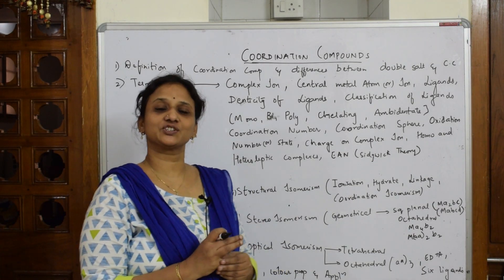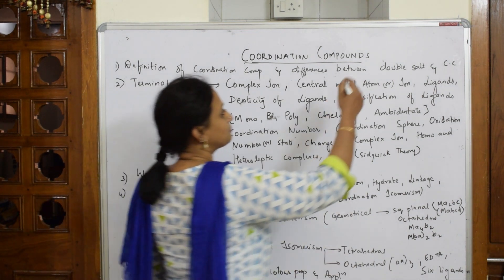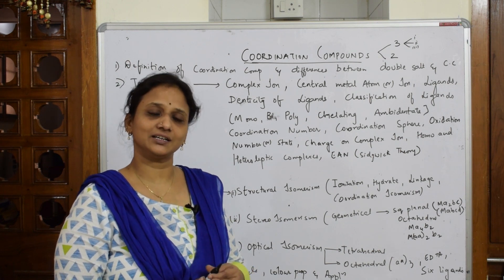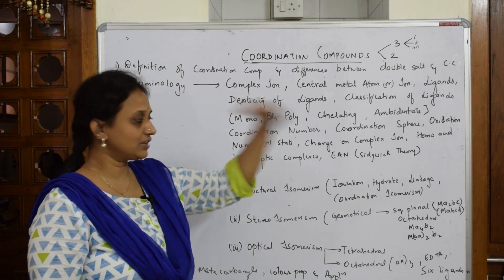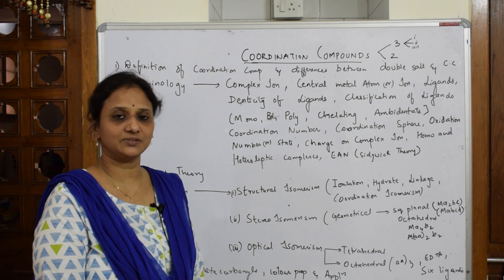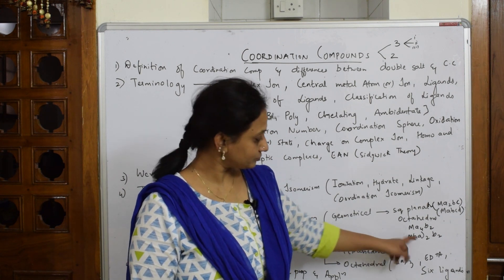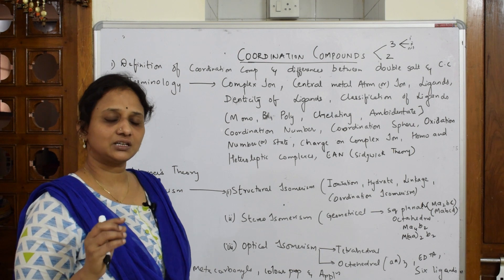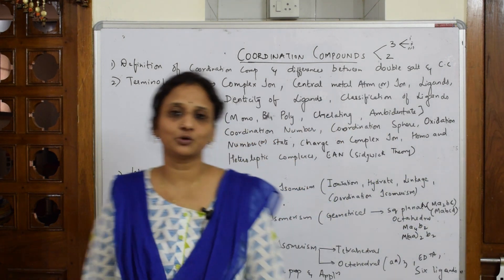Introduction to Coordination compounds| Part-1| chemistry | class 12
Introduction to Coordination compounds | Part-1 | Coordination compounds | chemistry | class 12

 BIOMOLECULES

 CHEMICAL BONDING